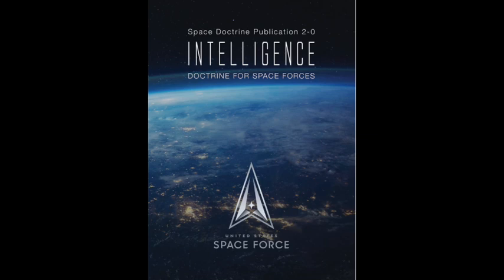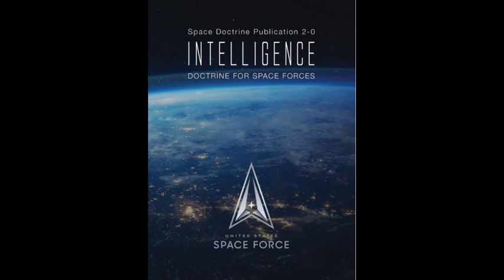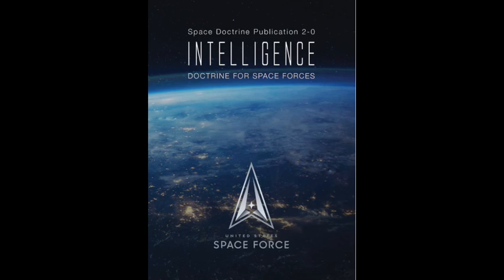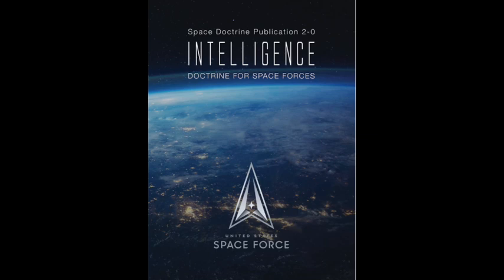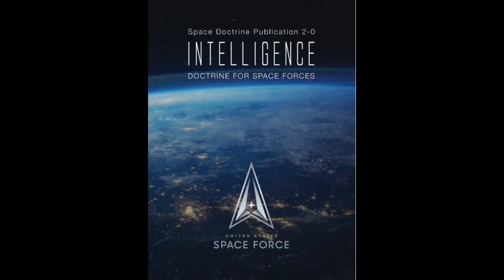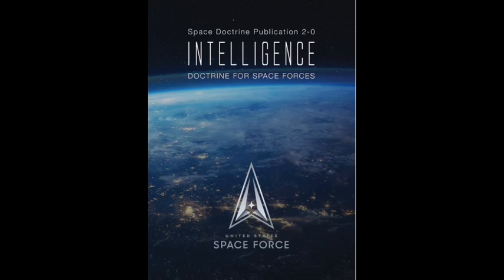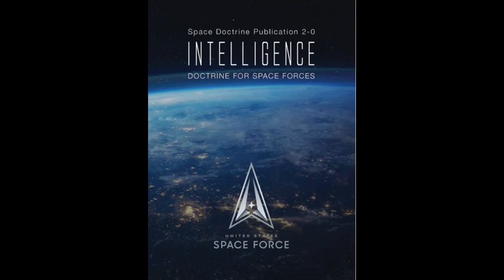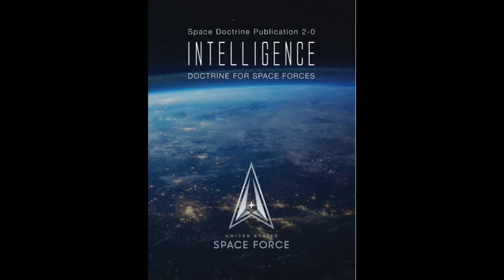SDP 2-0 Intelligence Ch. 5: Intelligence Organizations, Roles, and Relationships| NotebookLM Podcast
AI generated podcast/audio summary for SDP 2-0 Intelligence,  Chapter 5: Intelligence Organizations, Roles, and Relationships.

Generated by processing the chapter using NotebookLM's audio summary with the conditional/style prompt:

"The listener of this episode is a member of the US Space Force. This deep dive is a training resource for the listener and should thoroughly explain  SDP 2-0 so that the listener understands current US Space Force doctrine. Although the hosts for this episode are knowledgable instructors regarding military history and operations, they are not themselves members of the military."